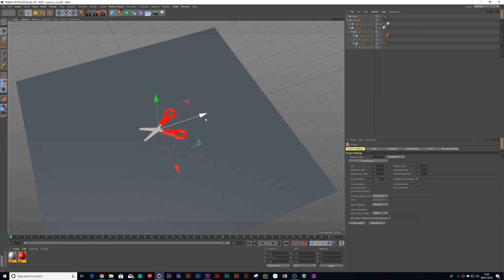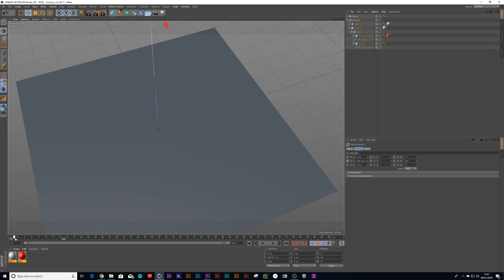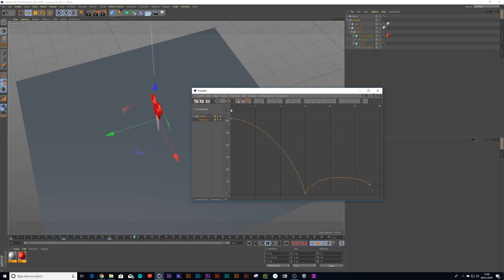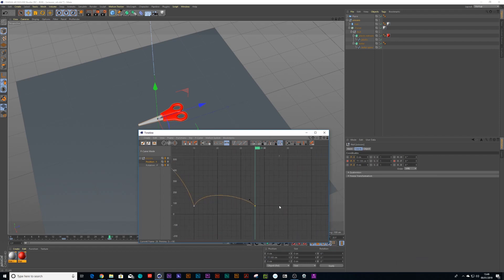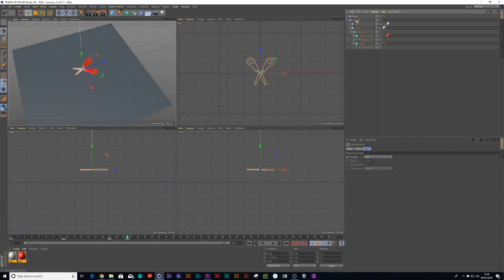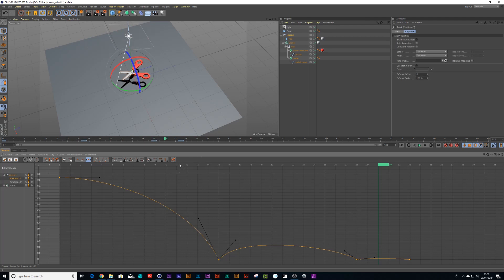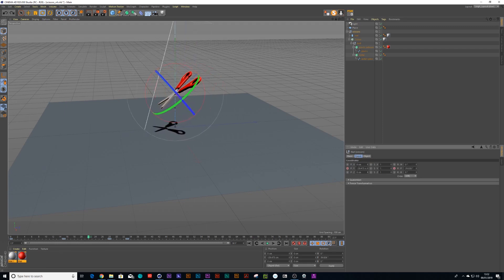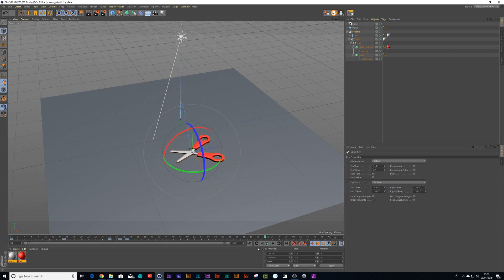FCurve Crash course in C4D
Ditch dynamics and get comfortable with the FCurve Editor.
A quick breakdown how to animate in C4D.

Want to go further?

Master animation in with School of Motion's Animation bootcamp